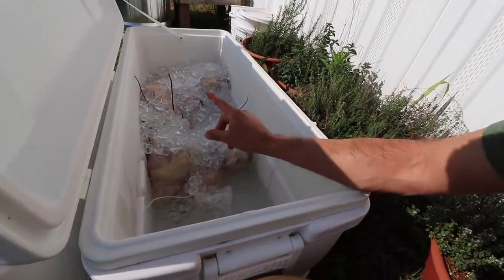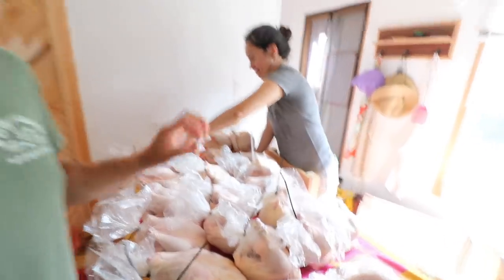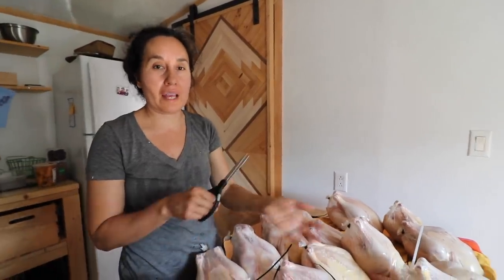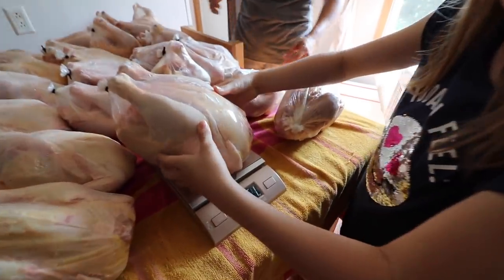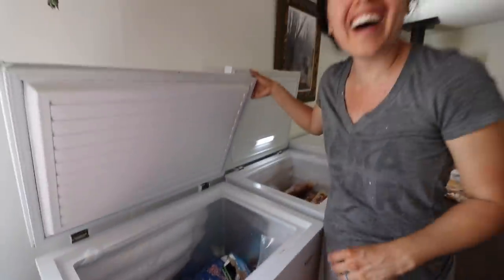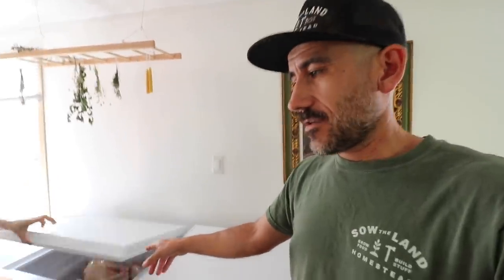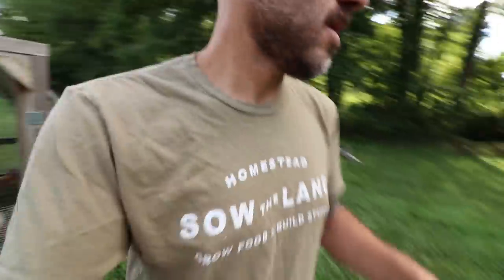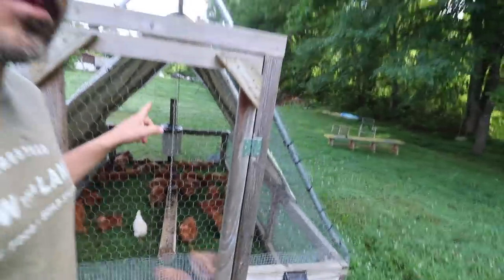Family PANIC Bought (more) CHICKENS// Homestead vlog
When everyone was panic buying toilet paper a few months ago we panic bought more chickens! We also share with you our day on our humble backyard farm. See below for links.

To send a gift to our house from our Amazon Wishlist: